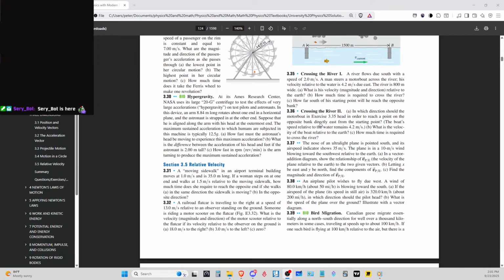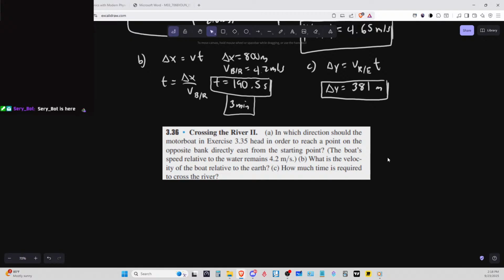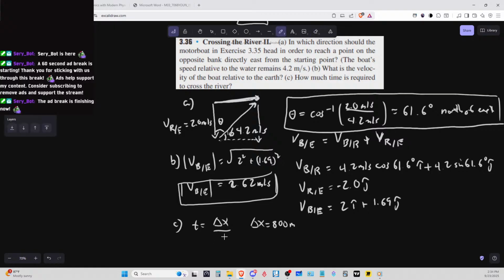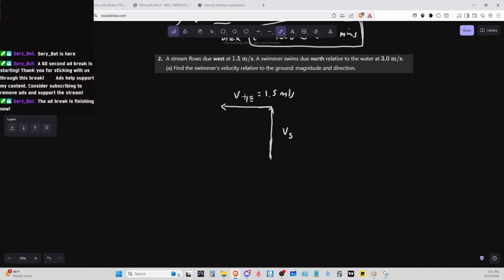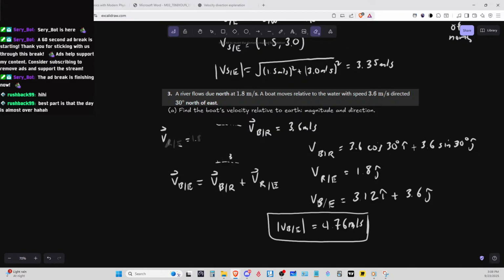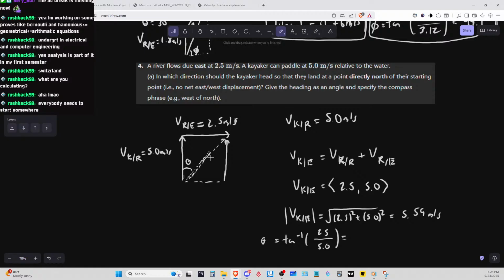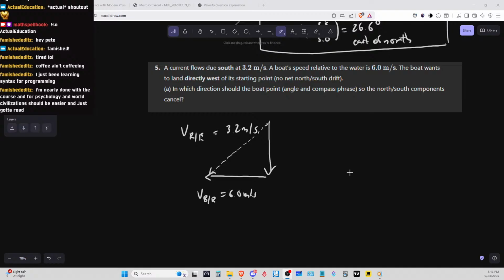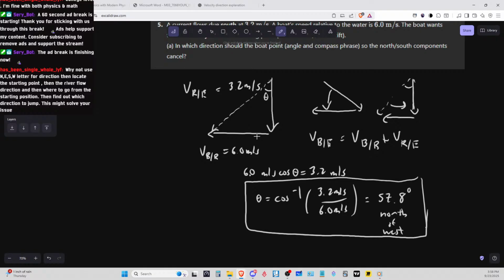Relative Velocity, Special Relativity and more physics problems